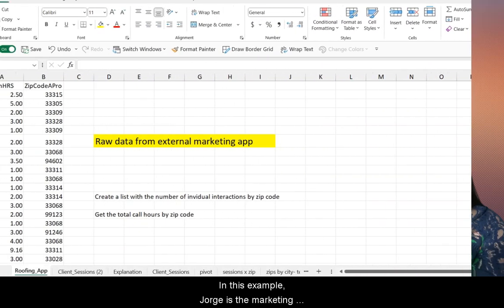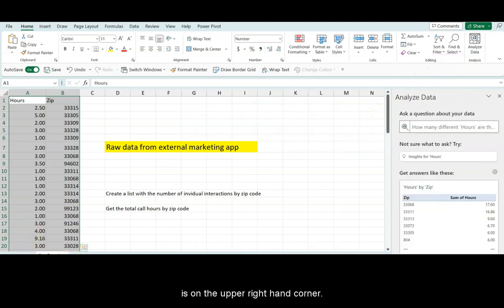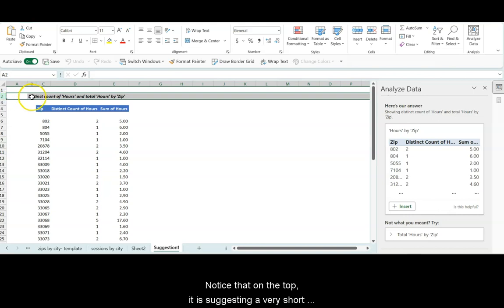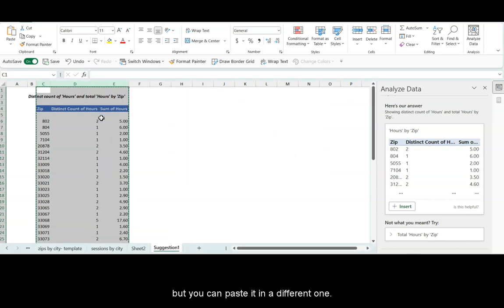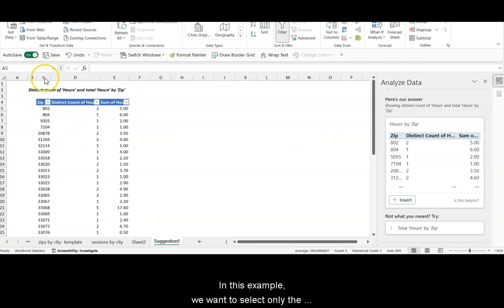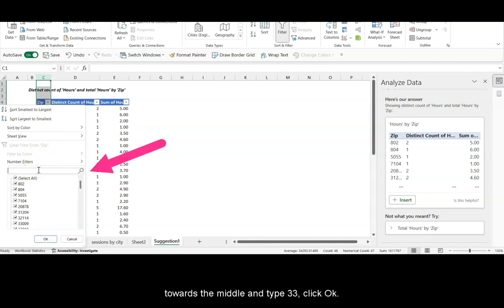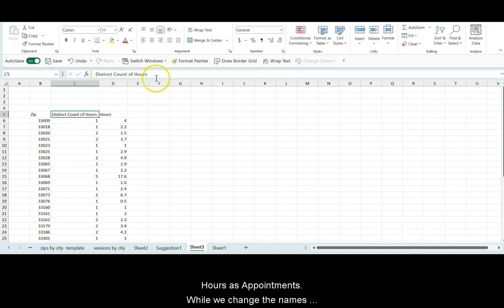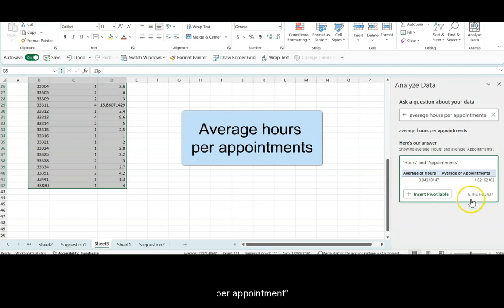Excel Ai - Analyze Data for Zip Codes in Seconds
Welcome to our Excel data analysis tutorial! In this video, we will be covering ab essential Ai powered tool called Excel Analyze data that you can use to analyze your data in Excel. Whether you're a student, a business professional, or just someone who wants to learn more about data analysis, this video will provide you with the knowledge you need to get started with this simple tool that may save you hours of work.

First, we will cover some basic concepts that are essential to understanding how the Analyze Data in Excel works. This is a tutorial welcome to all levels of Excel as this is a tool that can make your life easier and make sure you can use it to its full potential.

Get the Free 26 Excel Shortcuts every Excel user needs to have next to their desk